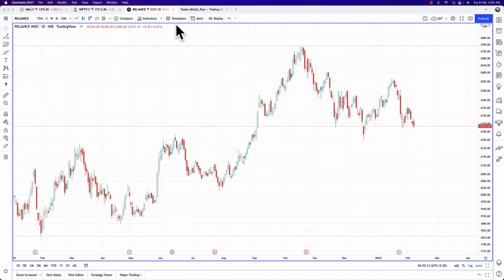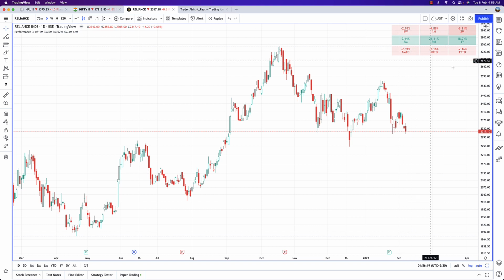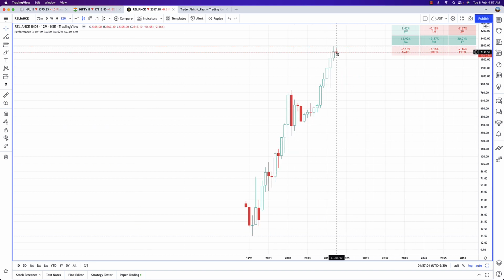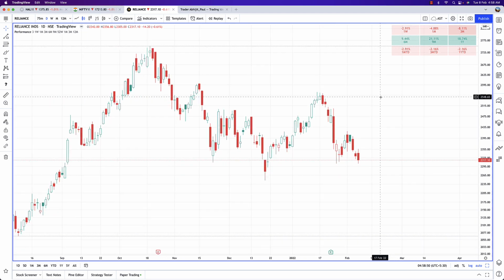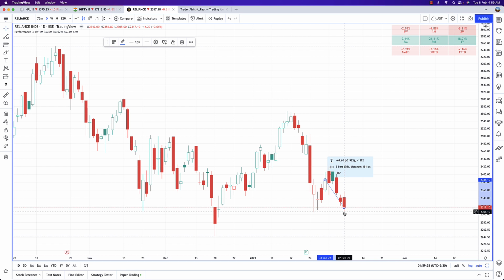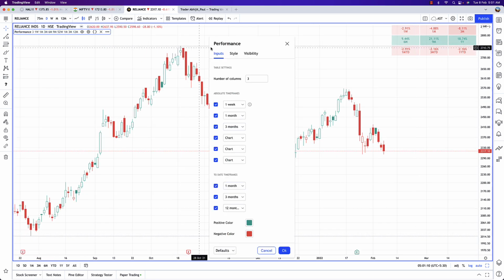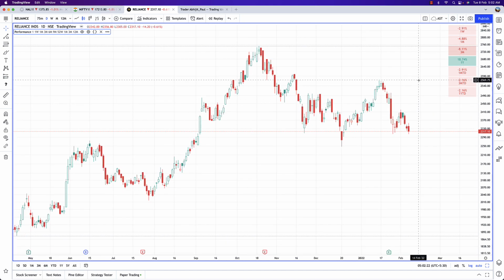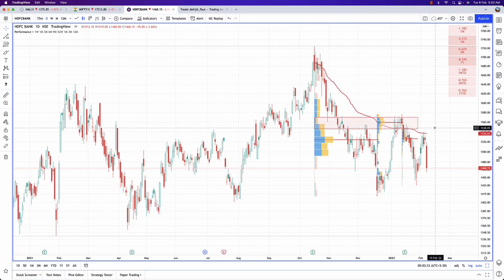Performance Box - This is a Useful Thing with TradingView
This video is about a simple yet effective tool for our TradingView screen - Performance Table. This particular indicator allows us to visually look at the periodical performance of any stock right on the chart. We do not need to open the screener section or scan to figure out how much the stock gained or lost over a specific period. I hope you will find this indicator and video useful and take a dig at this simple visual infobox.

🚀 Start Your Trading Journey with Nexxt

Join NexxtPro (Course + Community)
Learn proven strategies, access proprietary tools and grow with serious traders

📈 All My Courses & Free Learning

🌐 Explore More

🔔 Stay Updated